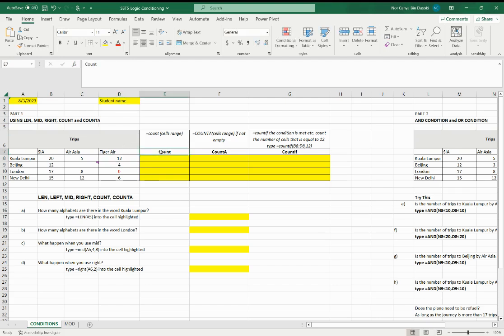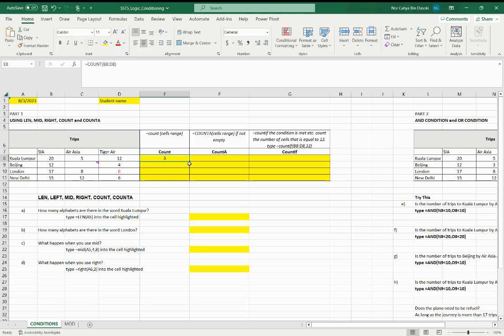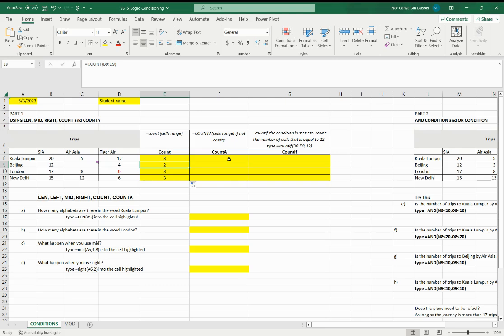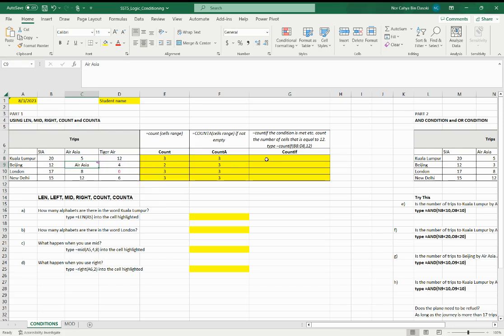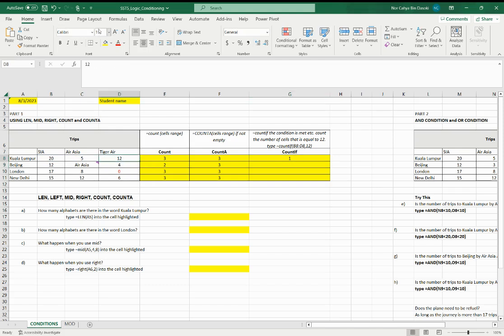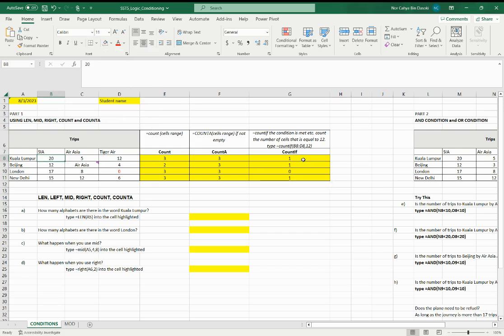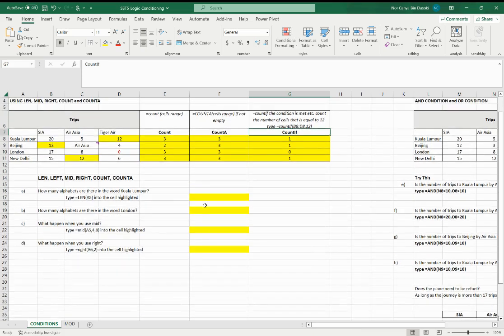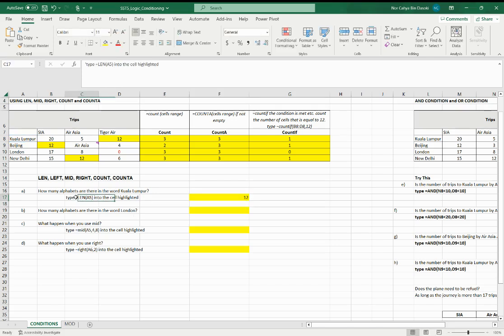Advance Excel Part 1 : Using Count, CountA, CountIf by Mr Nor Cyber Cafe